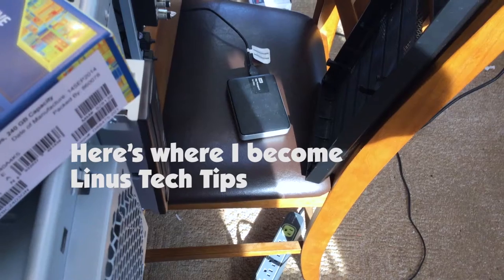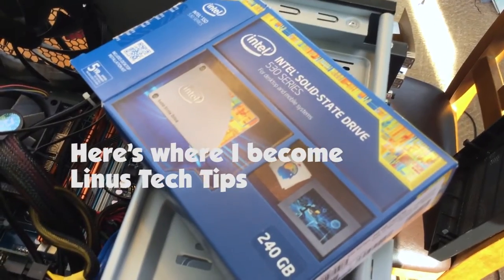ep3 - shave like a boss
Traditional wet shaving, suburban banality, next level cinematography, and living like a boss. (note the Oxford comma)

MUSIC: Fila Brazilla - "Extract of Pineal Gland" from "Maim That Tune".